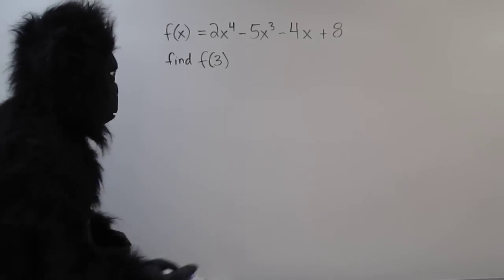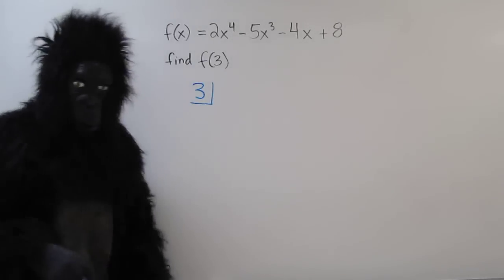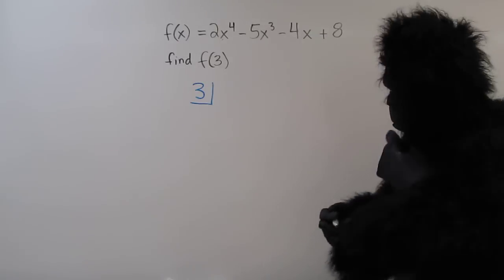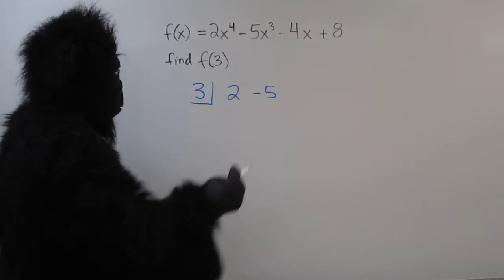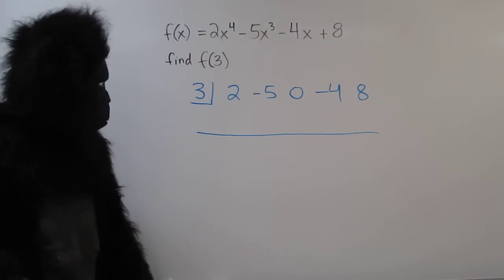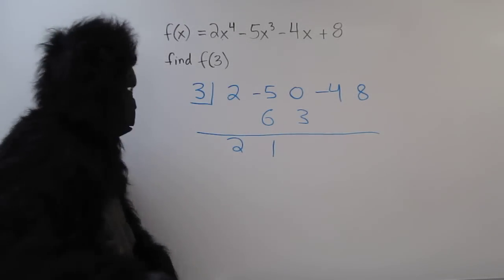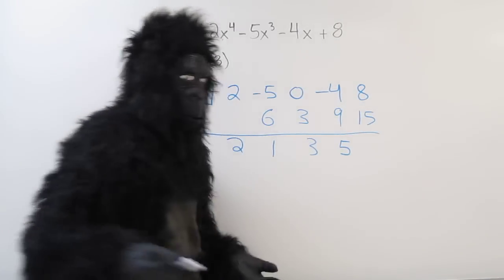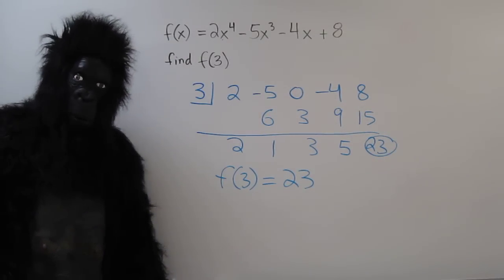Using Synthetic Substitution to Evaluate Functions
Synthetic Substitution is an efficient way to evaluate functions.